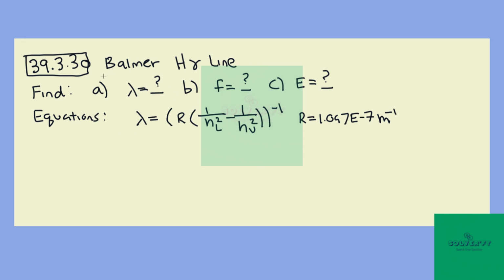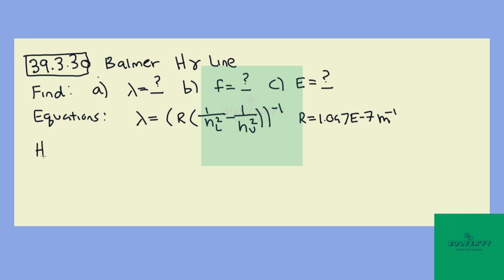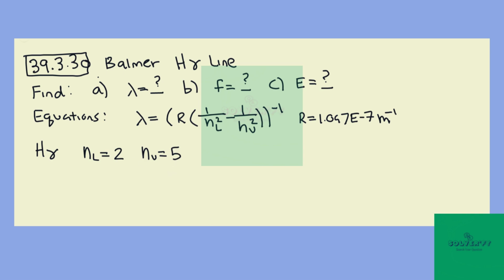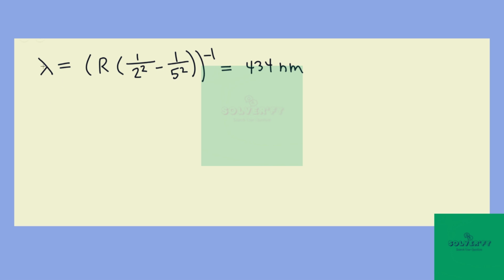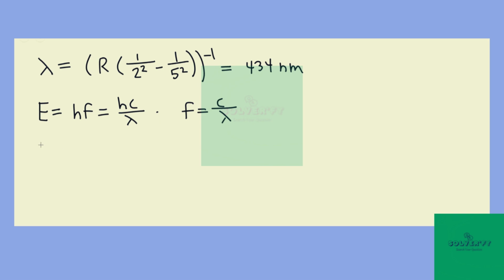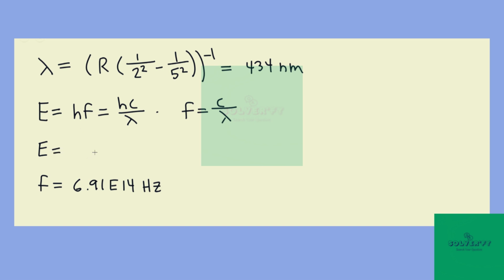[Physics] Use Balmer's formula to calculate (a) the wavelength, (b) the frequency, and (c) the pho